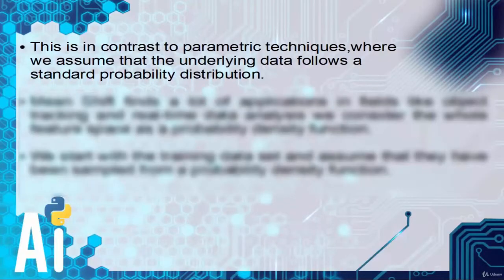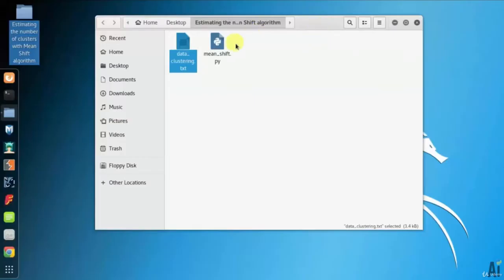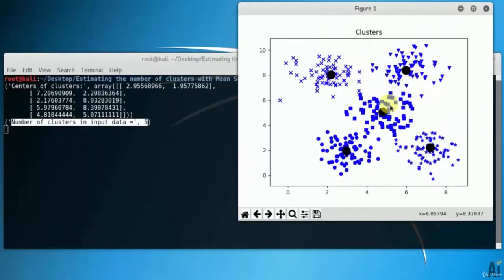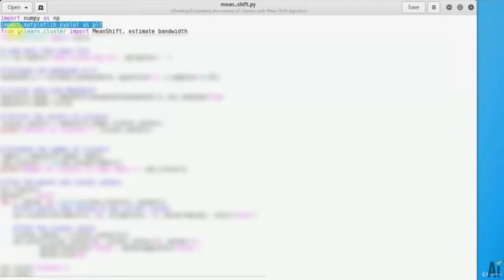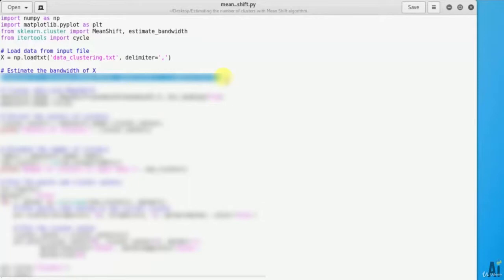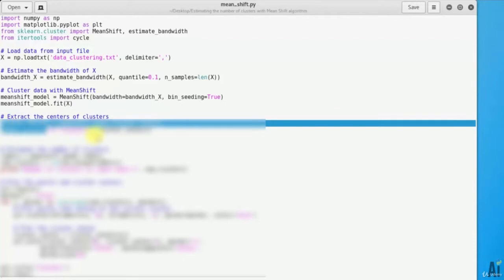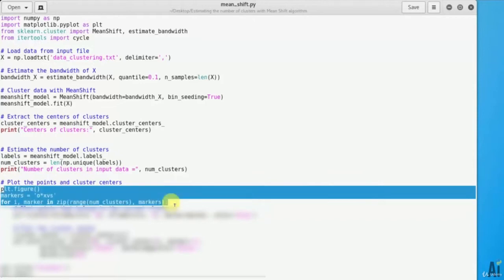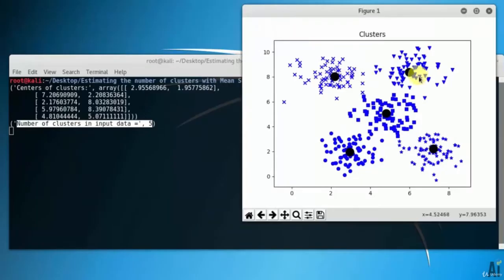14.4. Estimating the quality of clustering with silhouette scores.mp4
14.4. Estimating the quality of clustering with silhouette scores.mp4